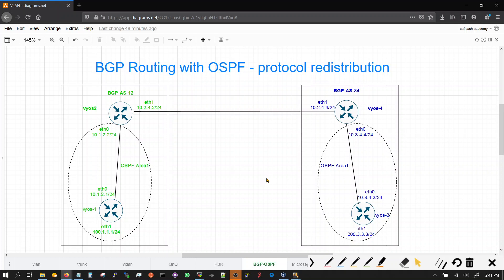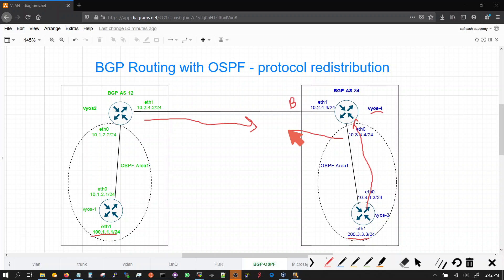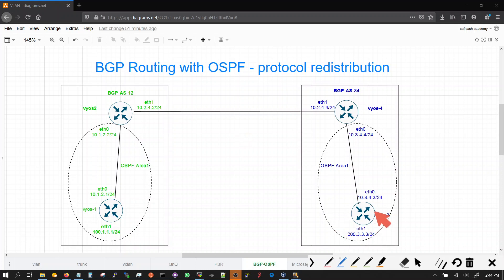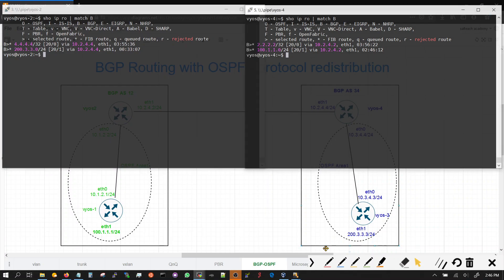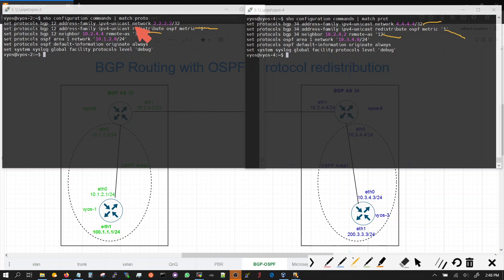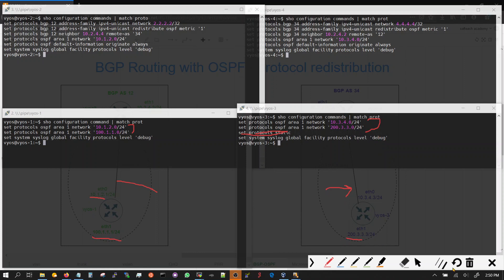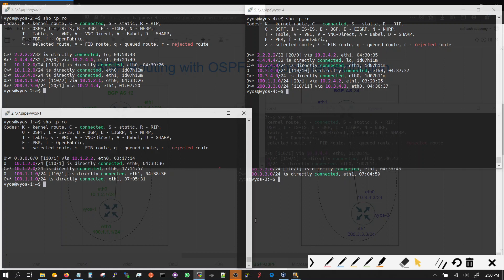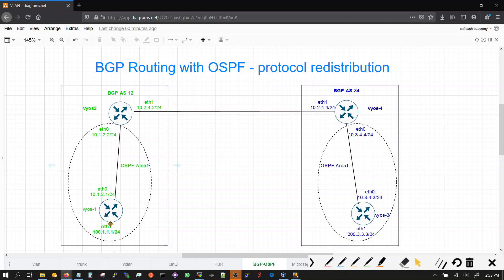BGP OSPF routing - Part 5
final configuration of bgp and ospf routers and review routing tables and test reachability